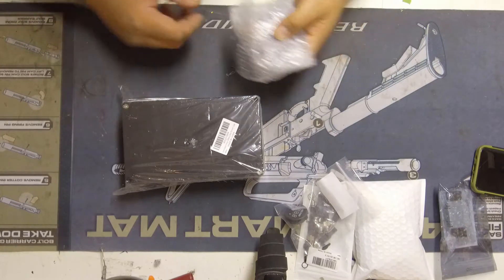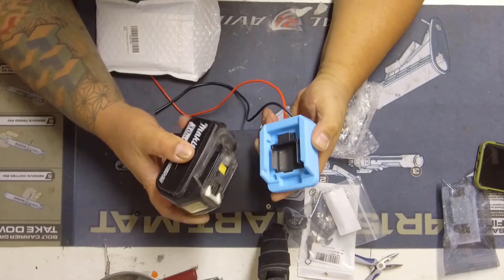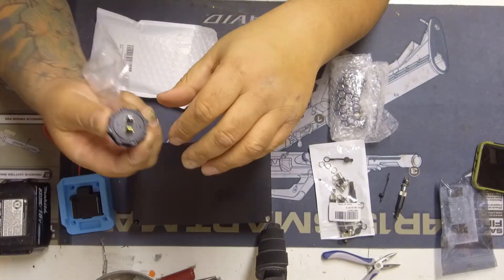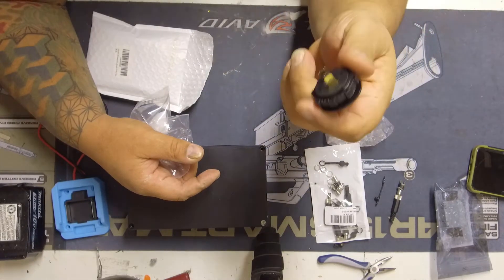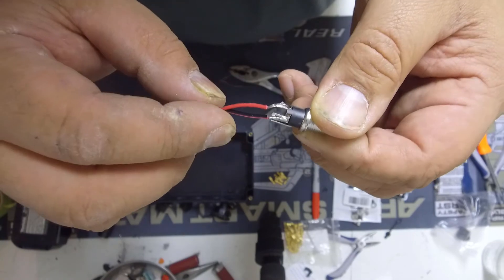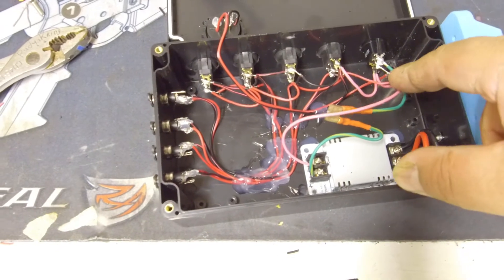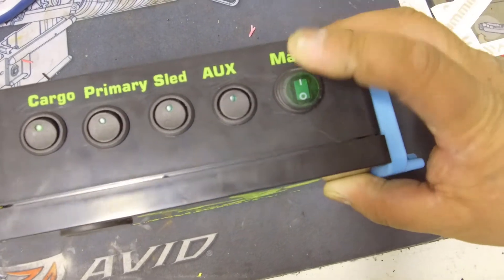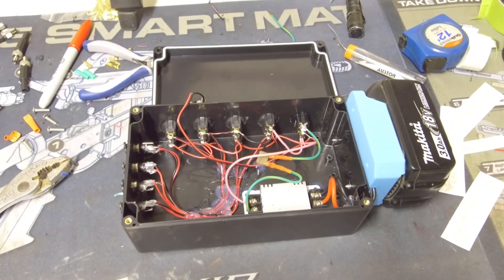Making a 18v to 12v adapter / power box for LED lighting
using simple amazon products I make a reducer from 18v to 12v power box for my fish house
volt meter
Plastic weather sealed box
barrel plugs
Buck converter /step down converter
battery adapter